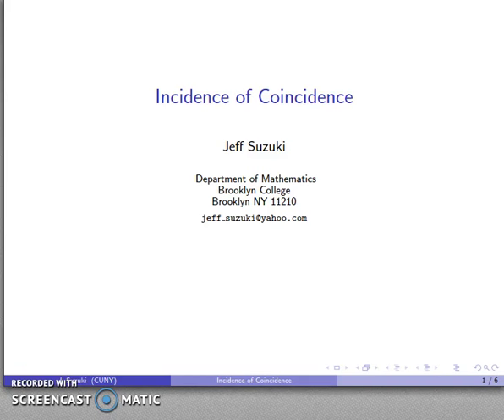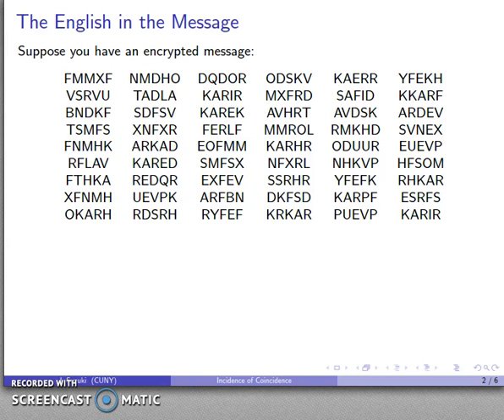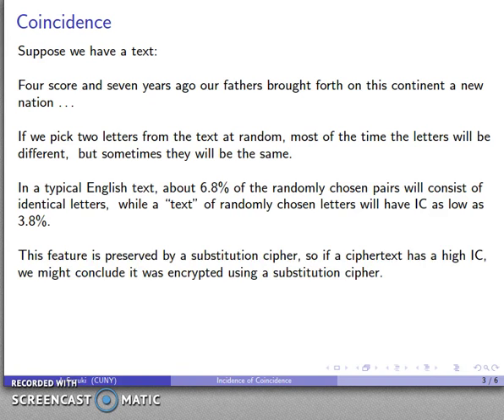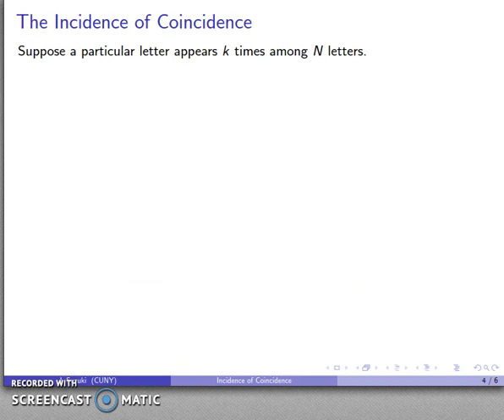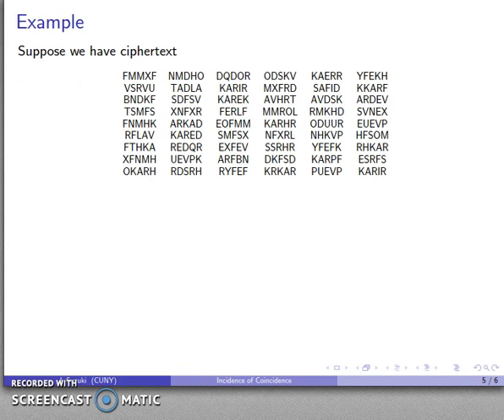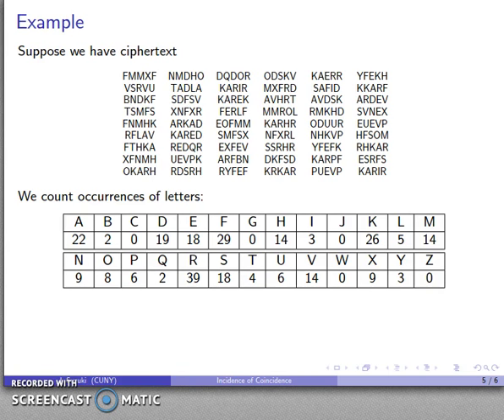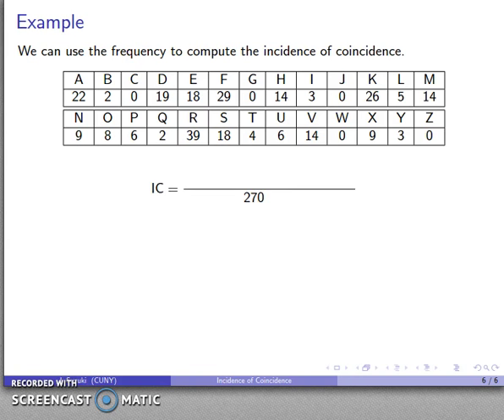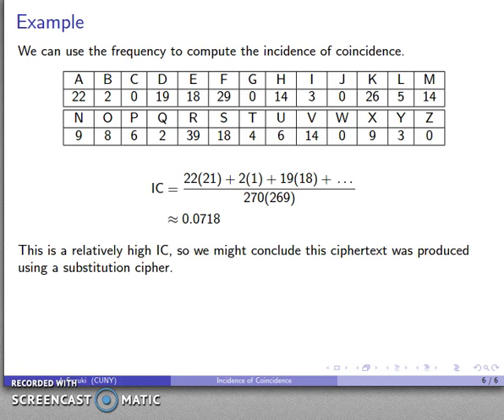Incidence of Coincidence